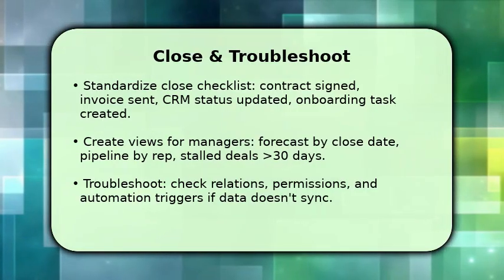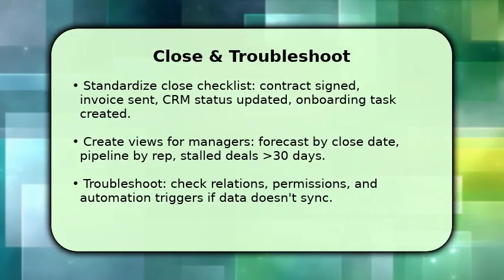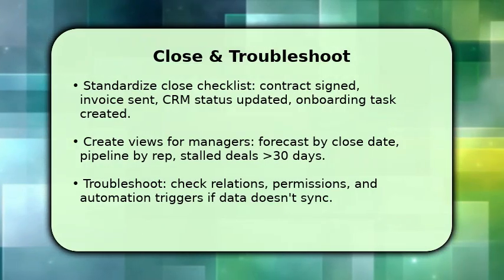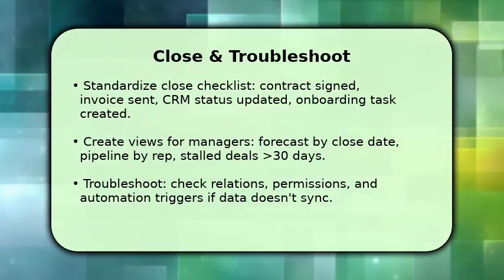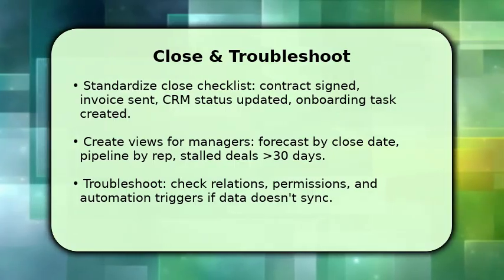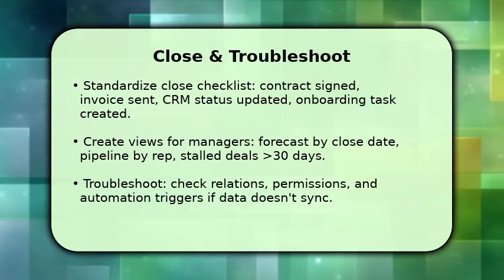How to Use Notion for Sales (full Guide)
Dive into the world of sales automation using Notion, from setting up templates to tracking leads and managing deals. This comprehensive guide will walk you through each step for maximum efficiency in your business operations.